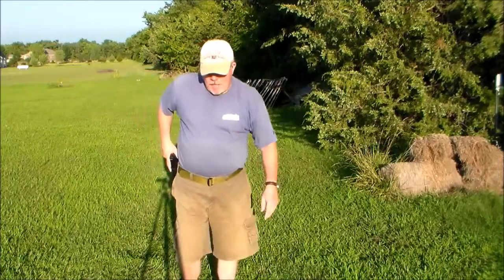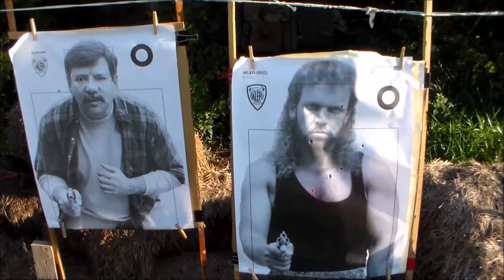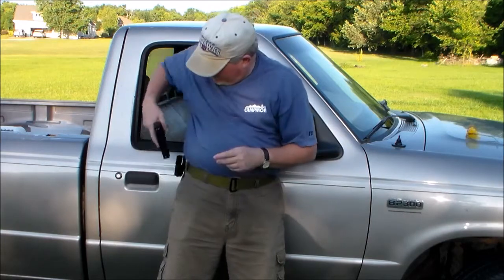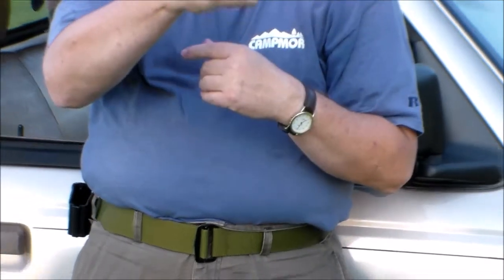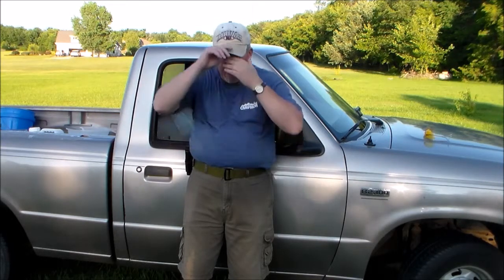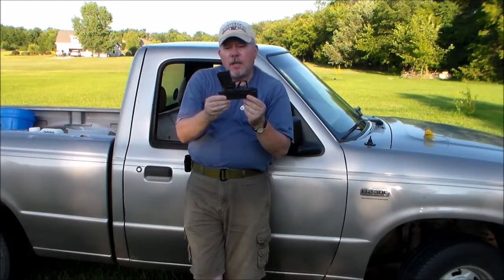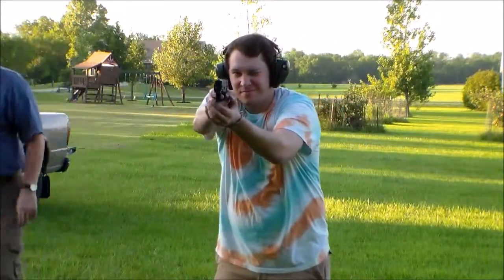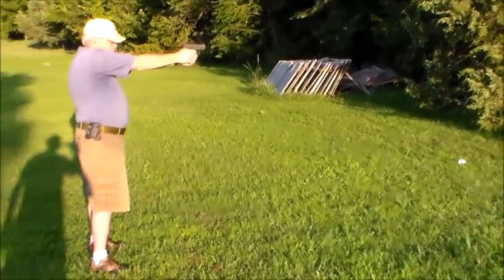XD9 Subcompact Review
We shoot the XD9 sub compact and discuss some of our philosophy for including this gun in our concealed carry options. We like this gun.